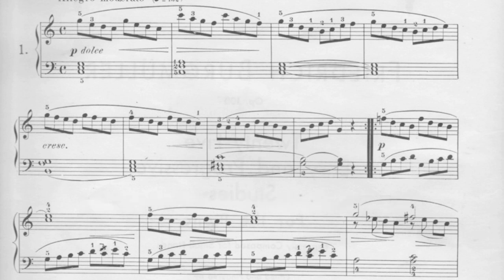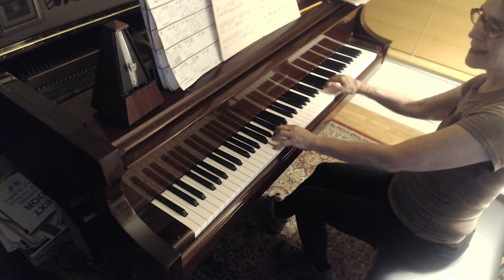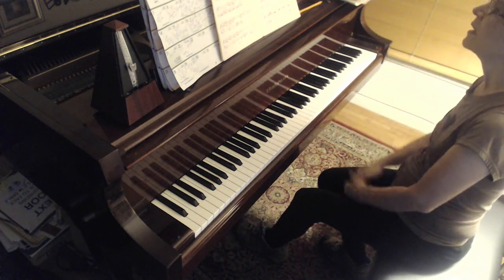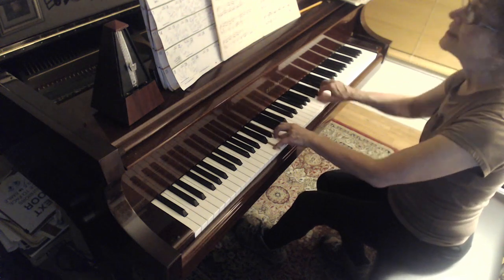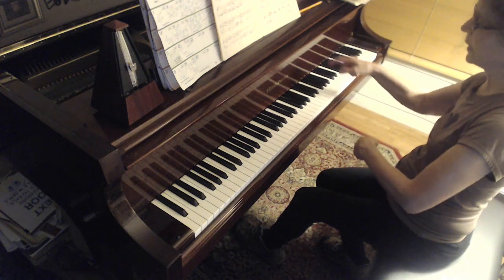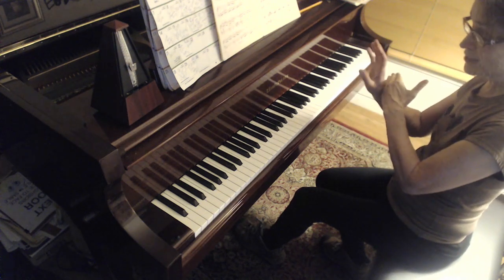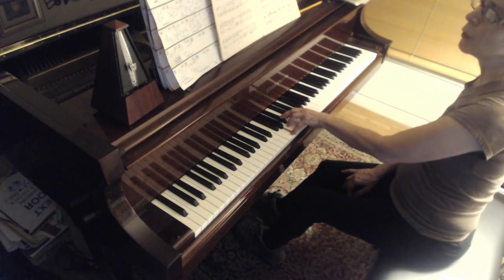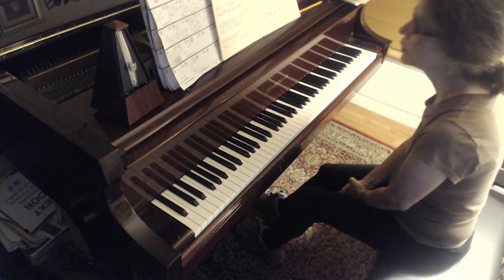(HD) Piano Tutorial: Repetitions and phrasing ex. Burgmuller, La Candeur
How to play repetitions with contour/shape and artistry. Blog